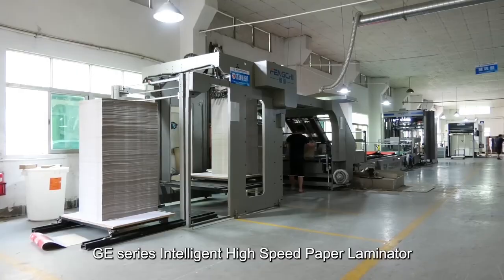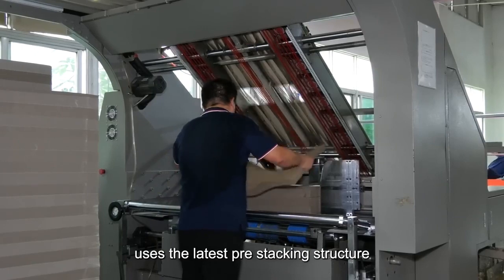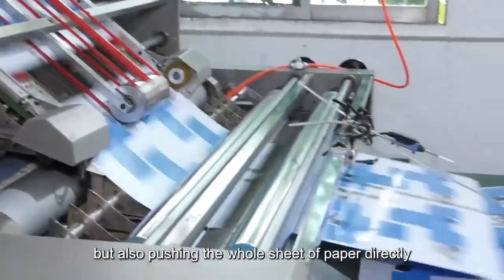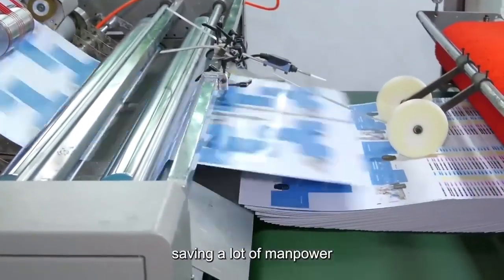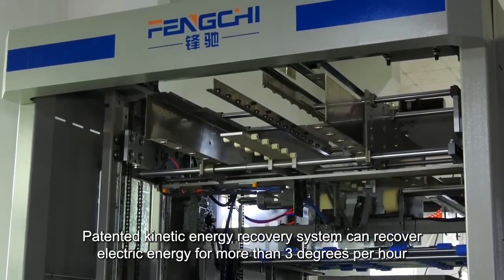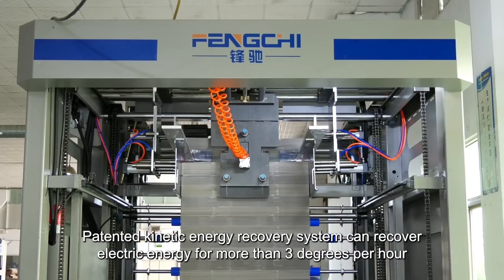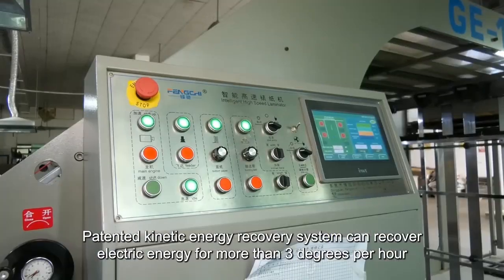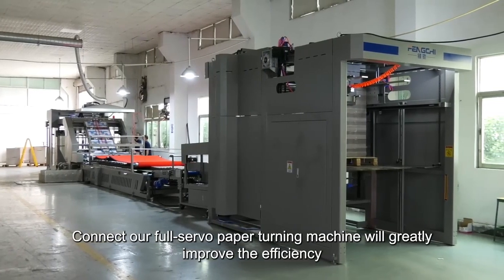Universal High speed flute laminating machine GE1450L in working condition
GE1450L model:
1.One key start, intelligentset up and fast changeover time within 3 minutes;
2. High productivity with max speed up to 14000 sheets/hour;
3. 5G communication technology to achieve high speed and perfect accuracy ± 1mm or even ± 0.5mm
4. Minimum glue consumption;
5. Automatic lubrication system allows free of maintenance;
6. Special device to recycle kinetic energy , can save 3 kw/electricity ,cut down the running cost;
7. User-friendly,workers can be trained easily;
8. Good quality with perfect laminating accuracy ±1 mm ;
9. Memory function can save jobs details for the future use;
10. No degrading of the performance after running for years；
11. Remote controlled access for convenient after-sales service ；
12.CE Standard.